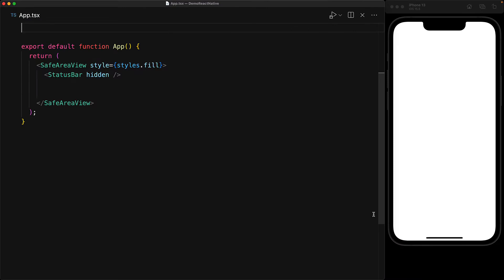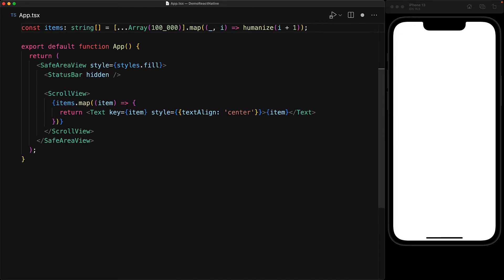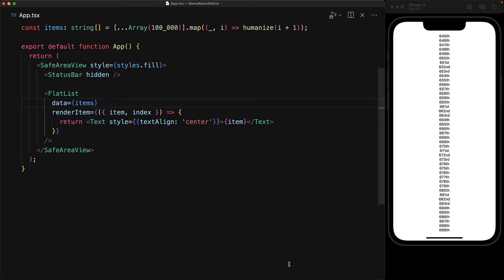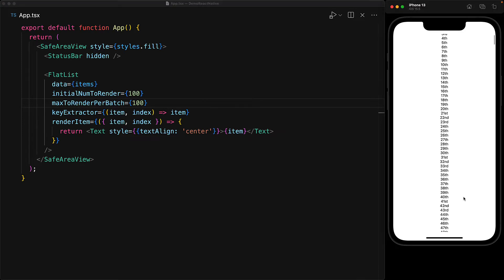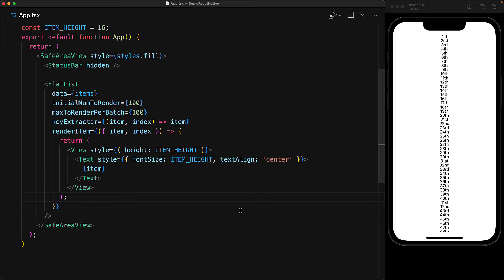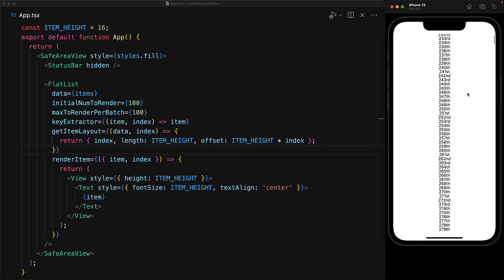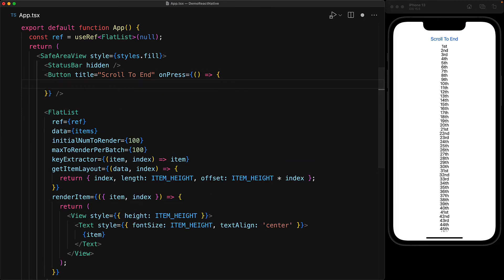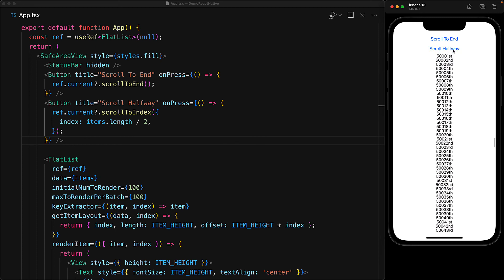FlatList Component // React Native Performance Scroll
In this lesson we look at the flatlist component which is the secret to blazing fast scrolling performance in React Native 😍

Thanks to all the channel supporters, I can create this full course for React Professionals looking to quickly level up to React Native.